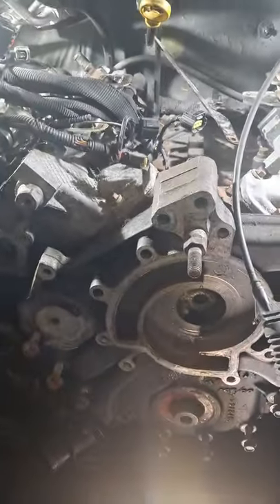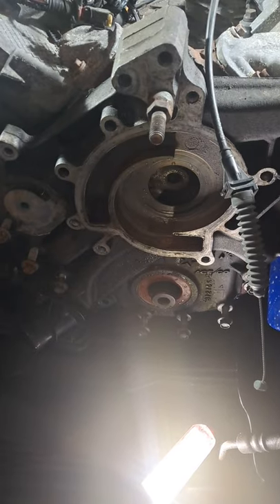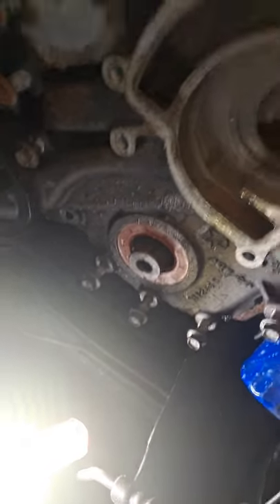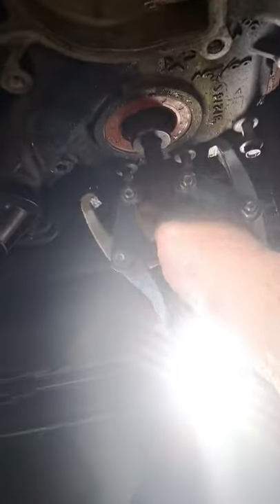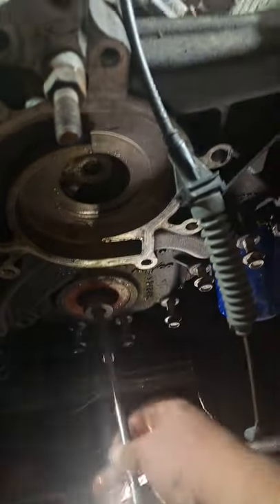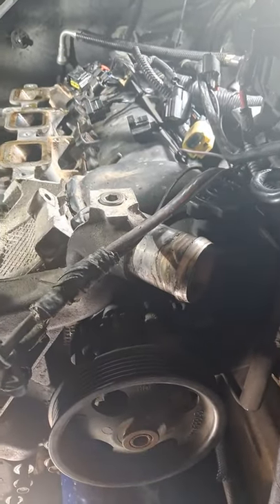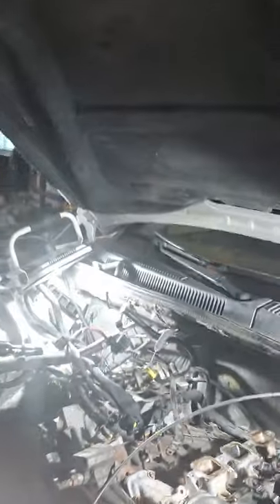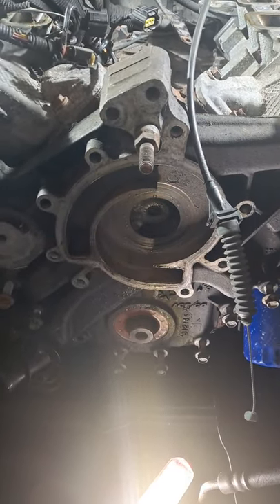3.7L Jeep Crankshaft / Harmonic balancer puller.